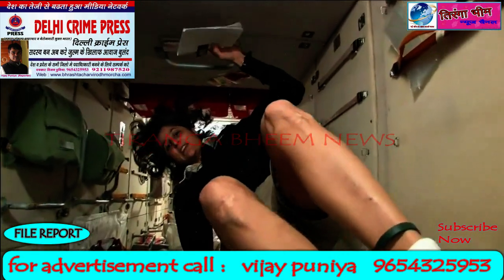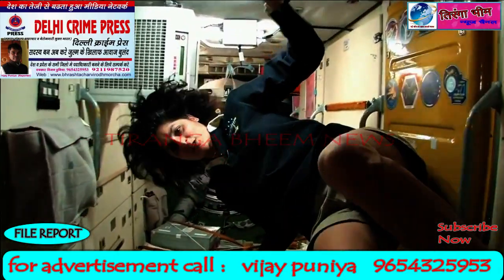Sunita Williams Space Journey Tour II TIRANGA BHEEM NEWS II VIJAY PUNIYA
sunita williams space journey video while sunita williams death video and check sunita williams space journey video in hindi while sunita williams landing on earth. Sunita william in space and sunita william space walk or sunita william in space video sunita williams on moon.

|| All The Contents Shown In The Video Belong To The Respected Owners And Not Me I Am Not The Owner Of Any Contents Showed In The Video ||

with Regards :
Vijay Puniya
TIRANGA  BHEEM NEWS CHANNEL